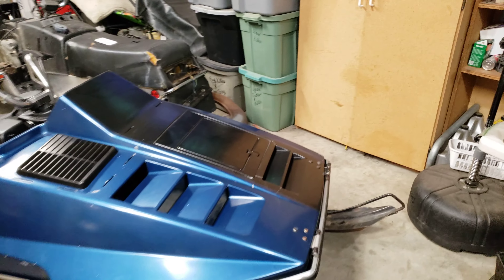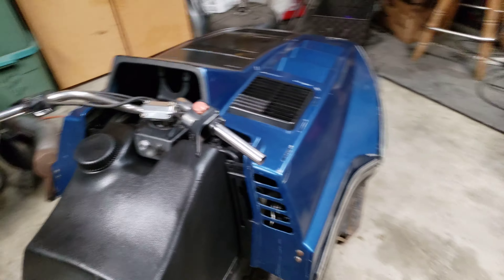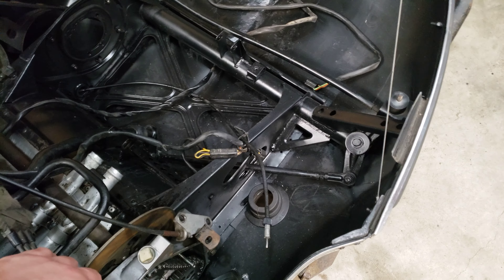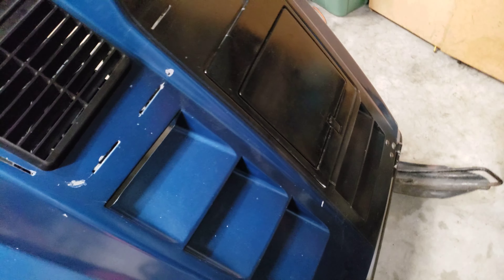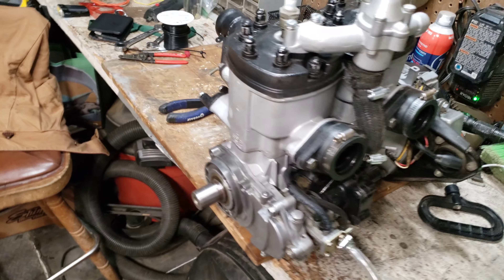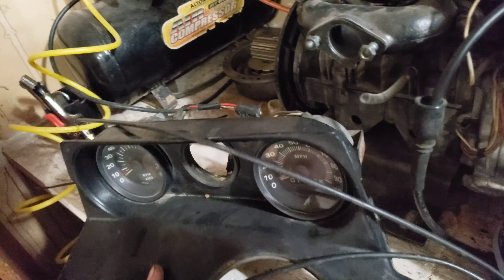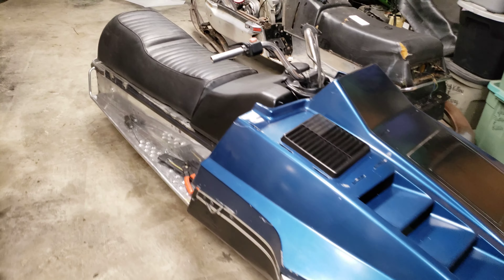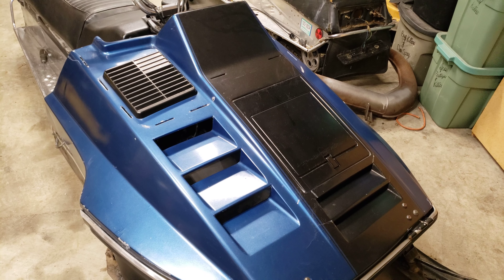1978 440 invader race project "code blue"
Quick tour of my 1978 invader 440 and the progress I've made on it. if you would like to know anymore information on this type of sled, go to kawasakitrax.com.